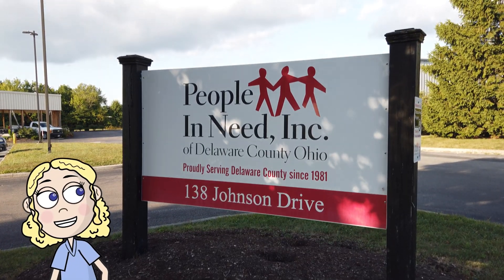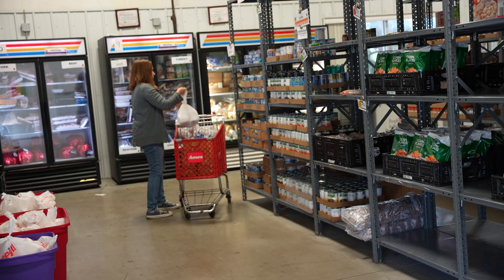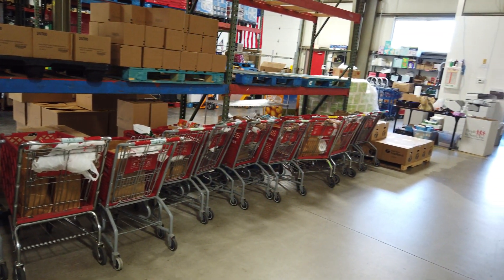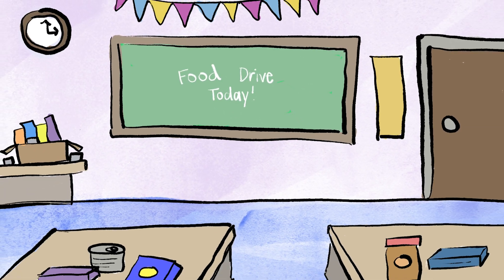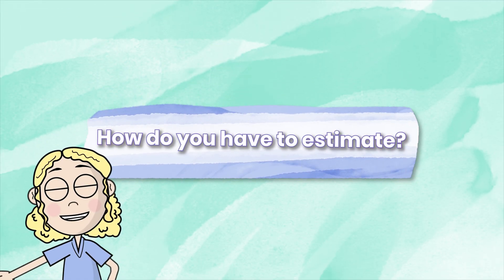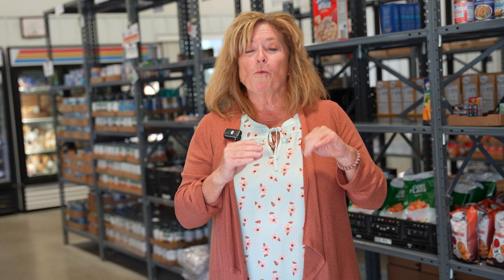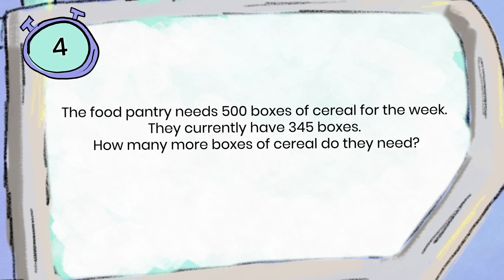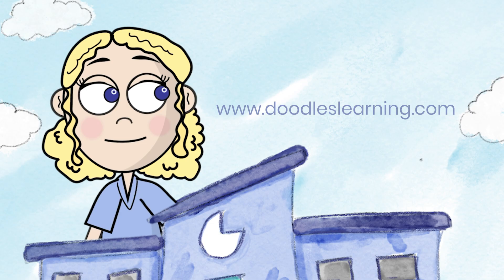From Counting Cans to Feeding Families: The Math of a Food Pantry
Join us on an exciting trip to People In Need food pantry in Delaware County, Ohio! We'll go behind the scenes to see how they use math every day to help families in their community. From counting items to ensure families receive the appropriate amount of food to estimating how much food they need to serve everyone, math plays a crucial role in their operations. Join us on this behind-the-scenes look at a food pantry! This video would be a great way to link what they are learning in class to a food drive at your school!

This video is perfect for students learning about:

3.OA.D.8 -  Solving word problems involving addition and subtraction.
4.NBT.B.4 - Fluently add and subtract multi-digit whole numbers using the standard algorithm.
5.NBT.B.7 - Add, subtract, multiply, and divide decimals to hundredths.